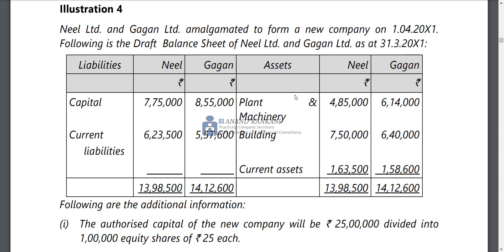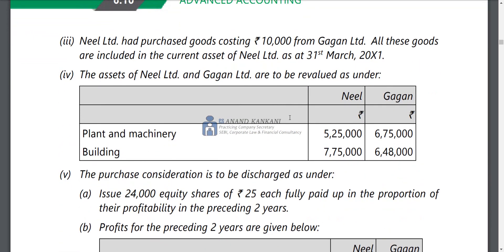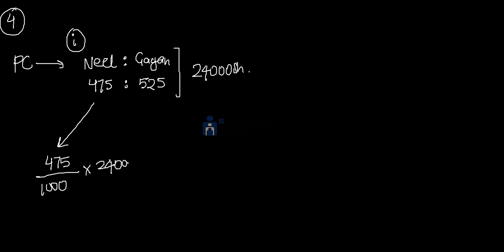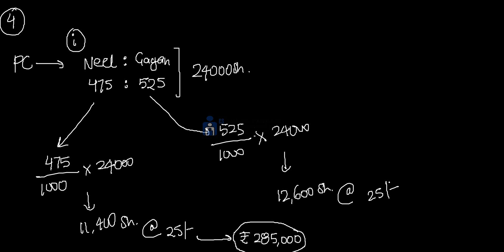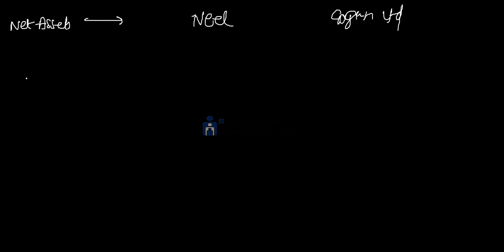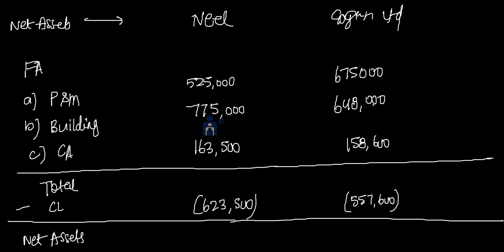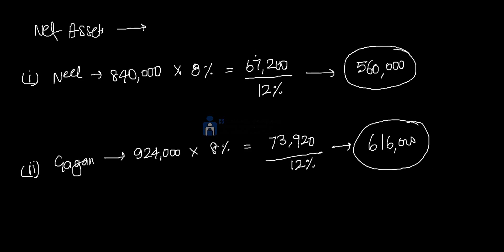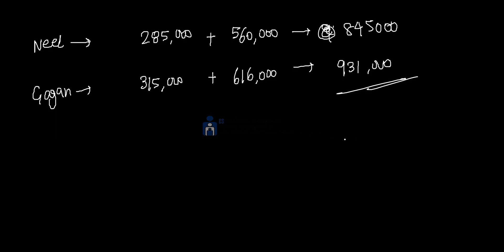CA INTER : AMALGAMATION MODULE QUESTION 4